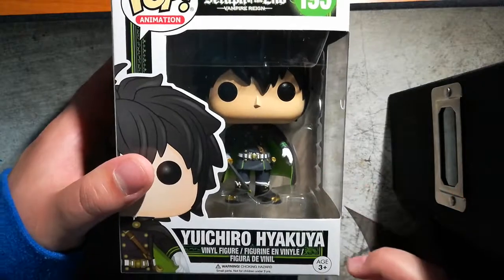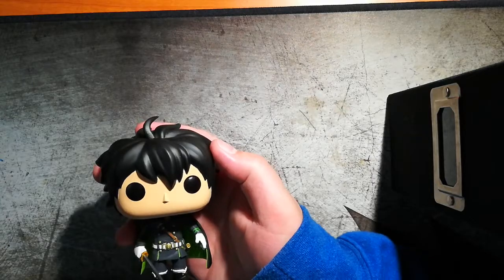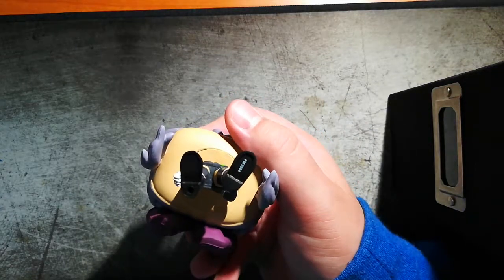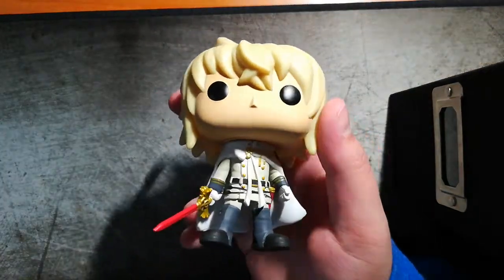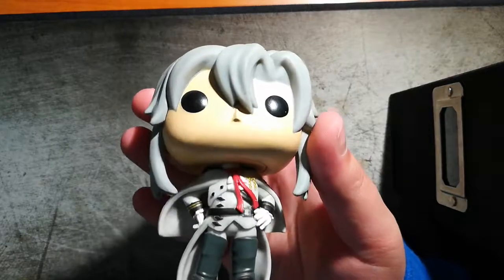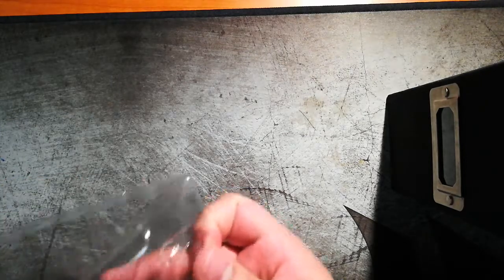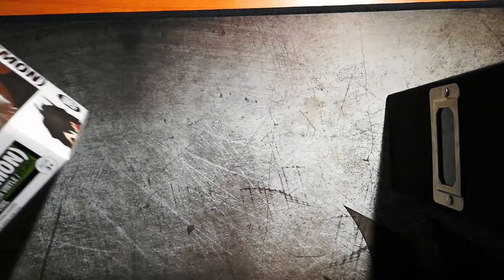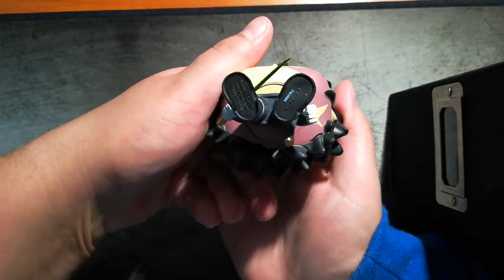Seraph Of The End Funko Pop Collection Unboxing!!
As always I want to thank everybody for watching, if you enjoyed the video please stay around for more videos coming soon!